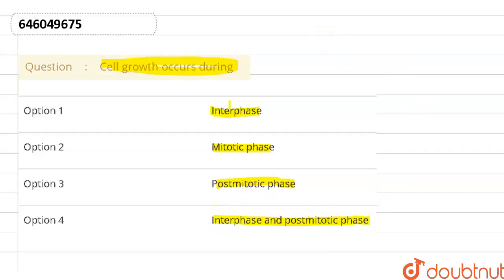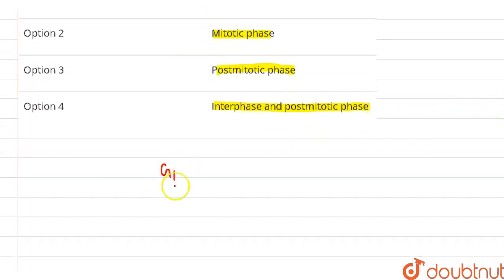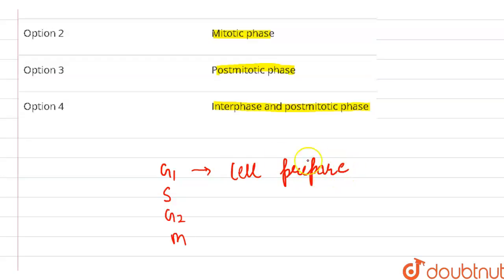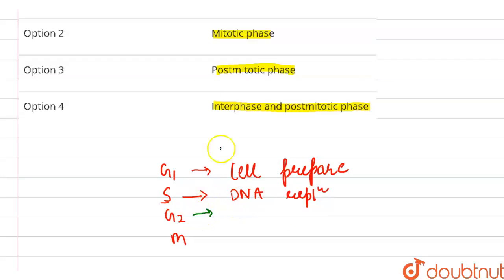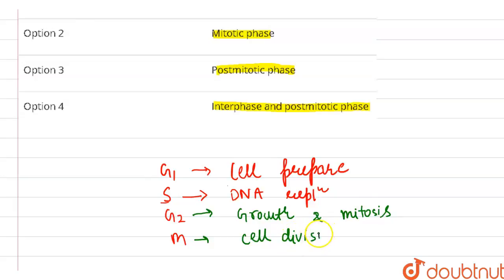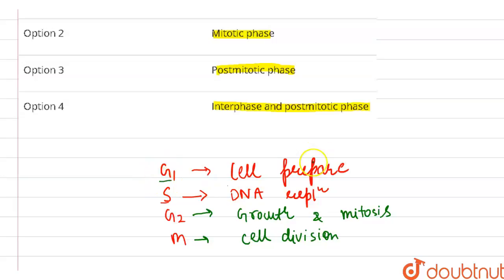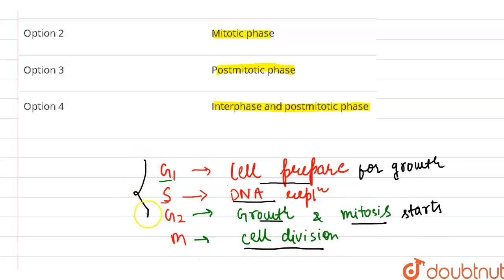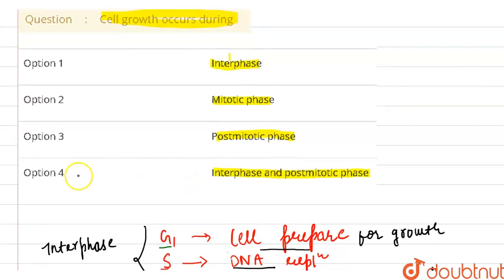Cell growth occurs during | 12 | GROWTH, REPAIR, REGENERATION AND AGEING | BIOLOGY | DINESH PUBL...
Cell growth occurs during
Class: 12
Subject: BIOLOGY
Chapter: GROWTH, REPAIR, REGENERATION AND AGEING
Board:NEET

👉 Have Any Query? Ask Us.